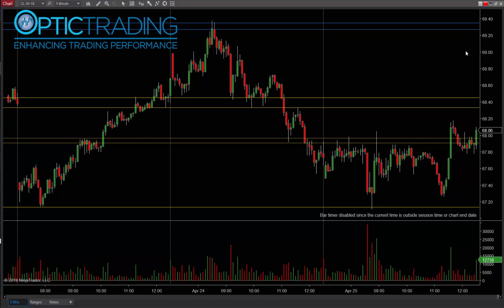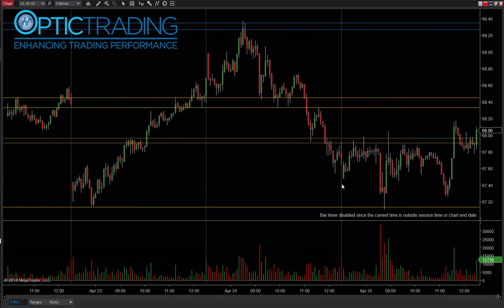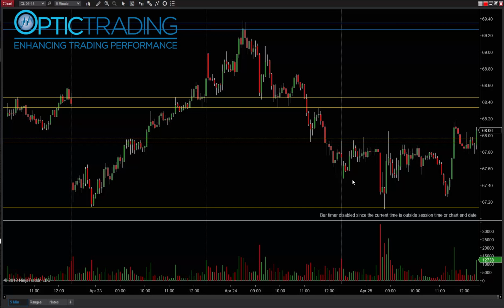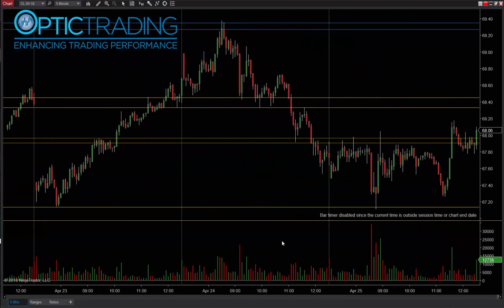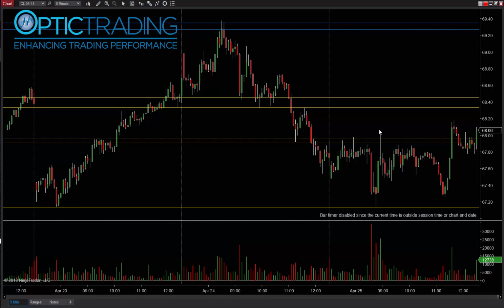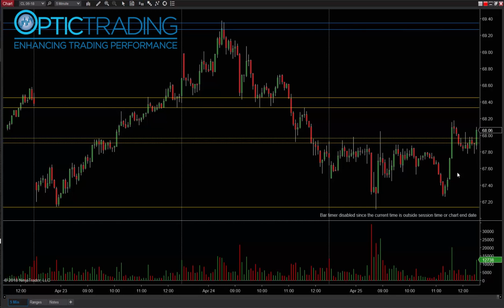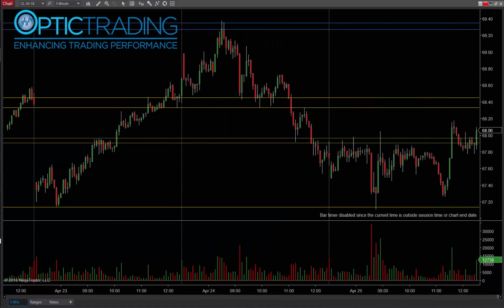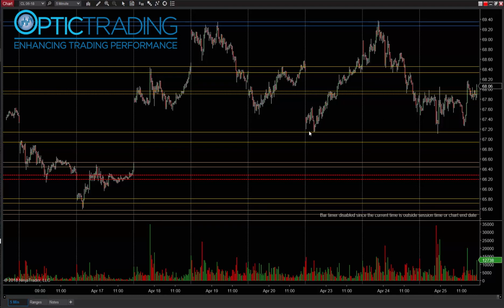Crude Oil Market Recap 4/25/2018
Today's market recap video covering crude oil.